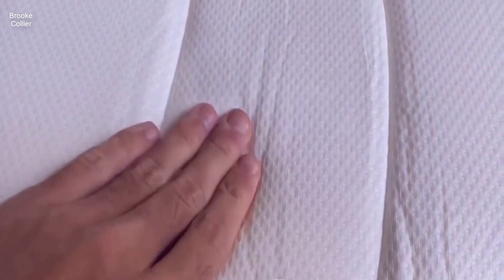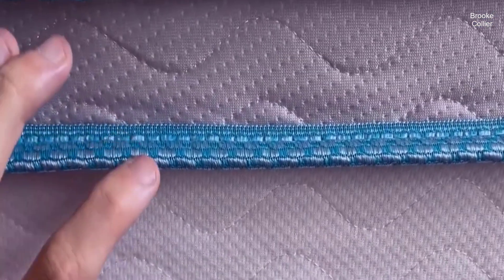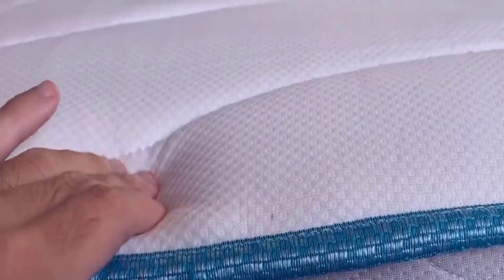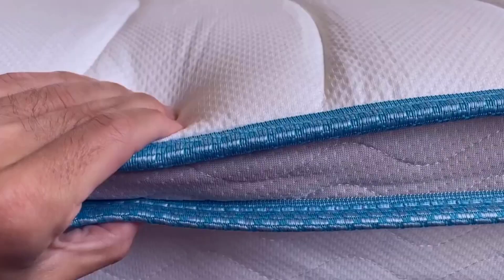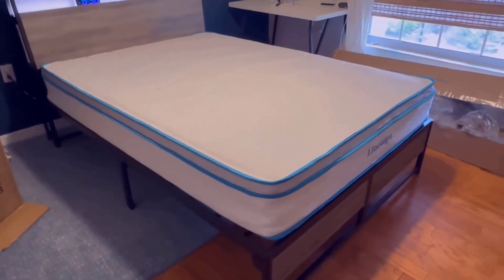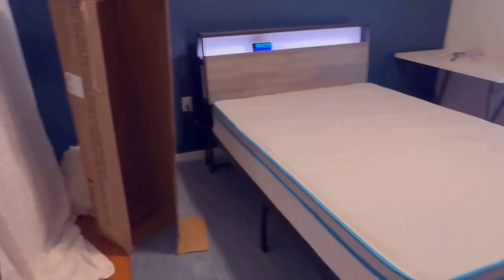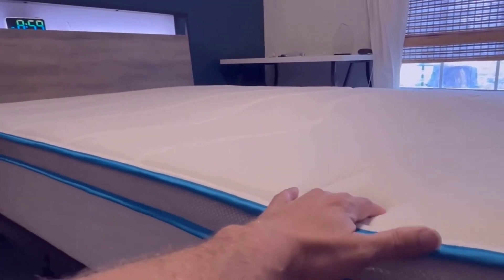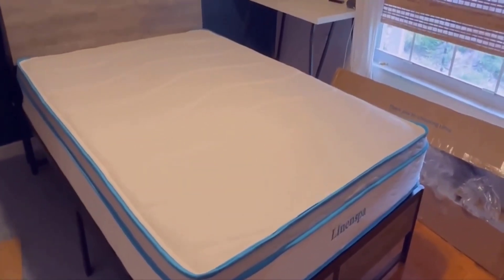Review Linenspa 10 Inch Memory Foam & Innerspring Hybrid Mattress 2023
[Linenspa 10 Inch Memory Foam and Innerspring Hybrid Mattress-Medium Feel-Twin]

Looking for a comfortable and supportive mattress for a peaceful sleep? Check out the Linenspa 10 Inch Memory Foam and Innerspring Hybrid Mattress in Twin size. This medium feel mattress combines the benefits of memory foam and innerspring coils, providing utmost comfort and support for a rejuvenating sleep experience. With its 10-inch thickness, it offers a perfect balance between softness and resilience, catering to all sleeping positions. Designed to relieve pressure points and minimize motion transfer, this mattress ensures uninterrupted sleep throughout the night. The hypoallergenic quilted cover adds an extra layer of plushness, while also being safe for those with allergies.